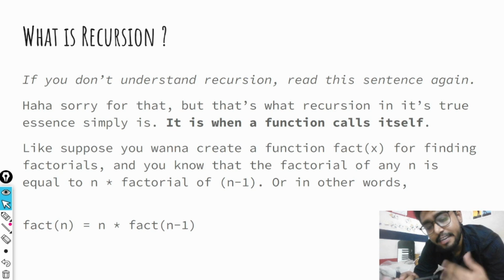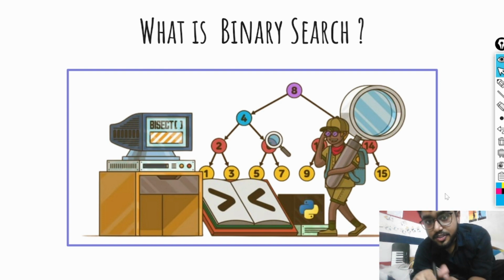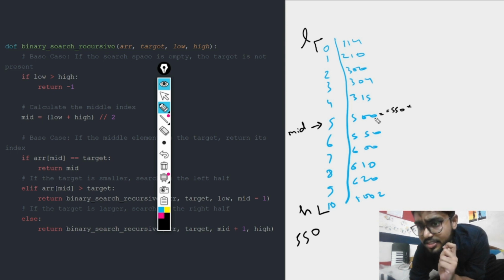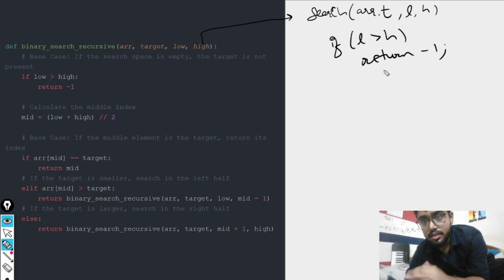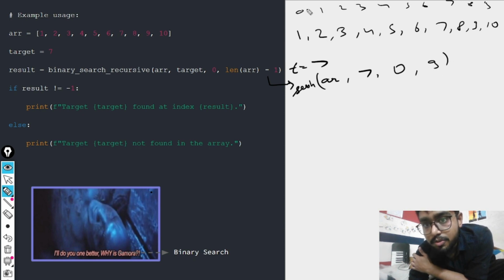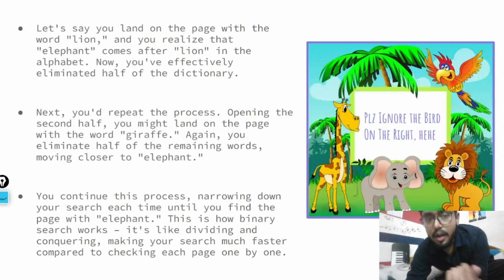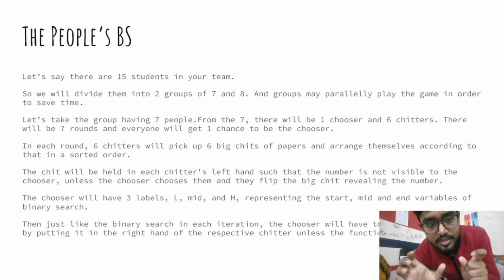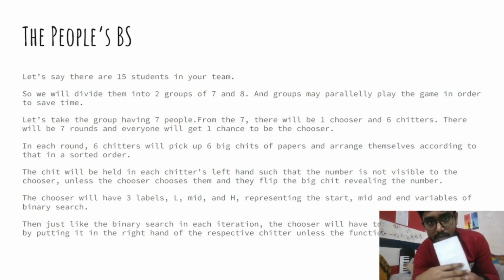Section 2 - All about Binary Search